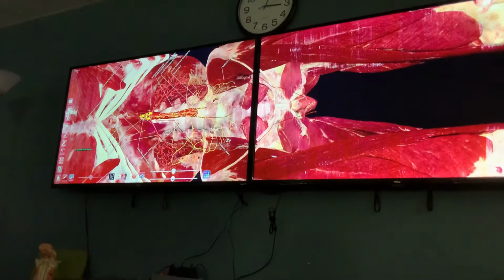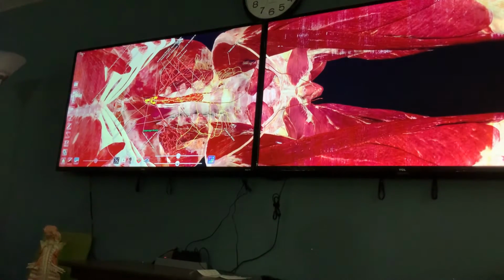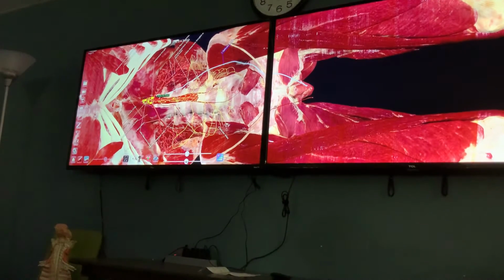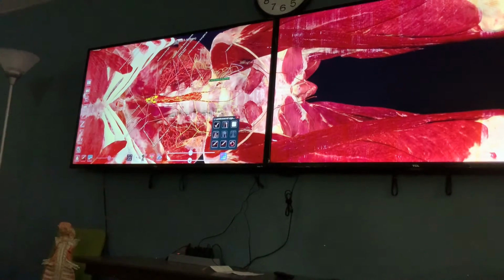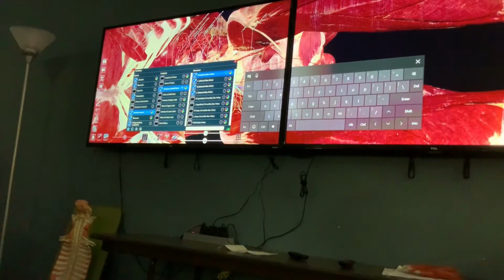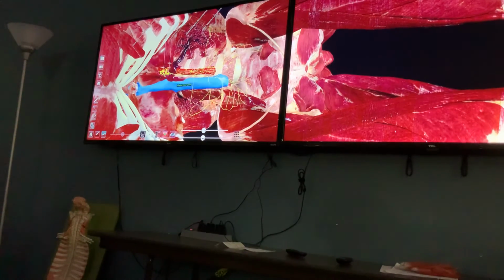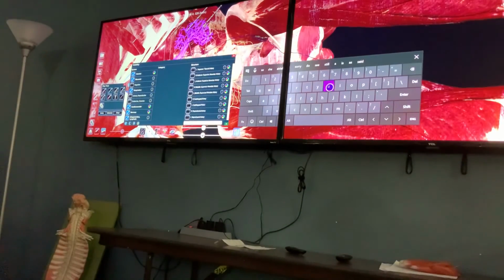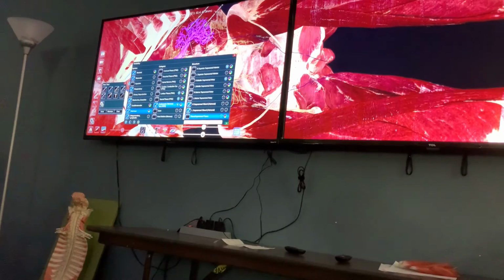Week 8 - Part 1